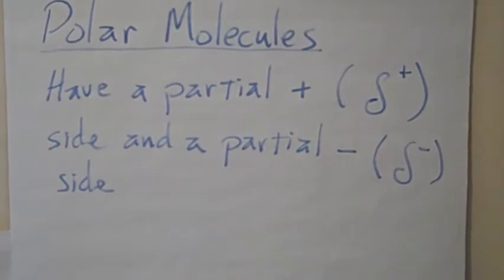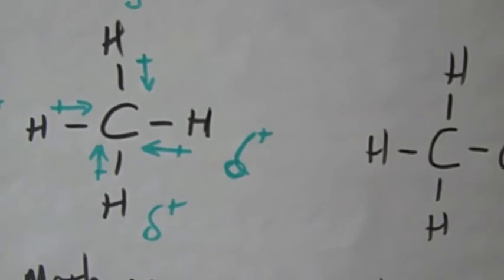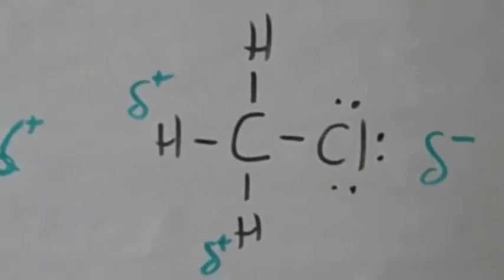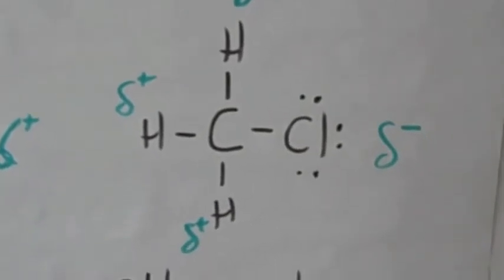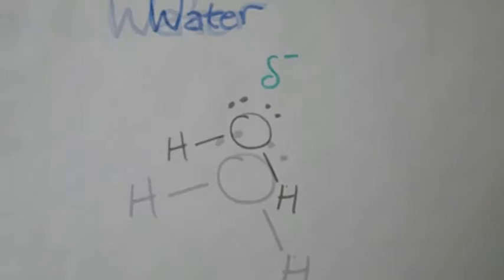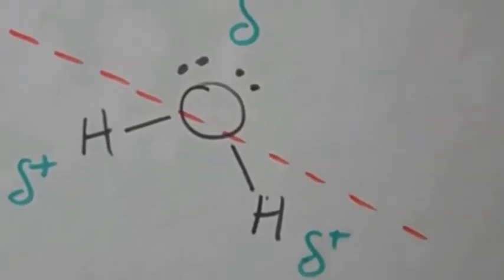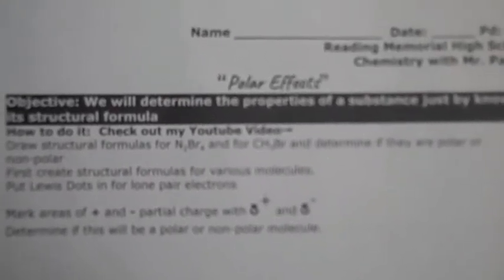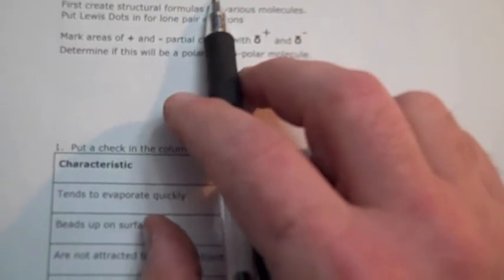Polar Effects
Mr. Pancic looks at how knowing the difference between polar and non-polar molecules can be useful.  We then look at some molecular structures to see if they are polar on non-polar compounds.